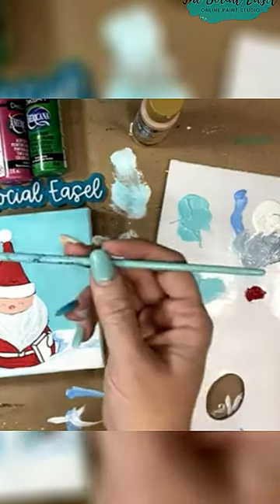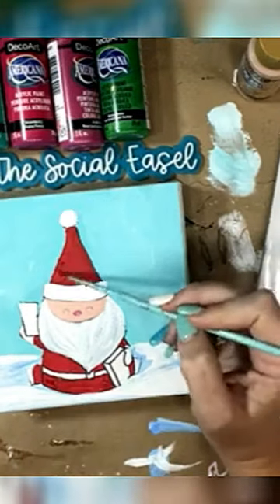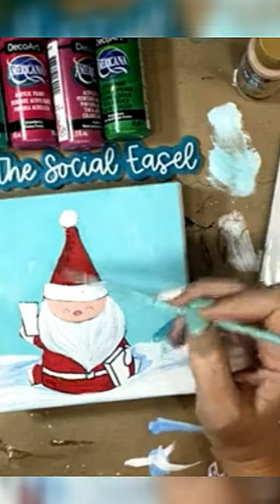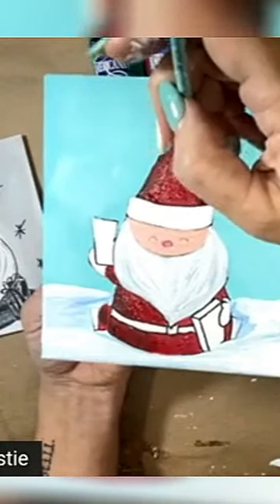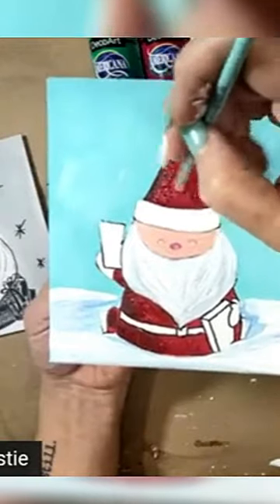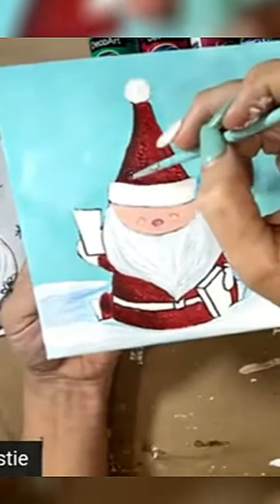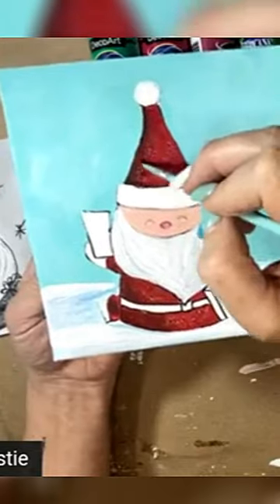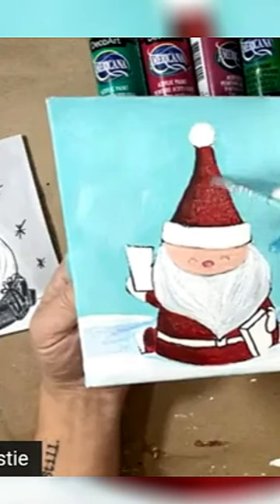Happy Little Santa Painting Lesson!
The Christmas season is my favorite time of year! What a great way to kick it off with this adorable Little Santa 🎅! Come learn what POTMC is all about! Each month we have a new painting for you. Just follow along with my step-by-step lesson, and go at your own pace. I can’t wait for you to join me so we can paint this Jolly Little Santa together! I don't want you to miss out, so hurry on over and get your name on the list before this one is no longer available.